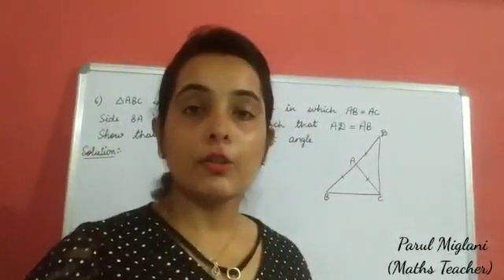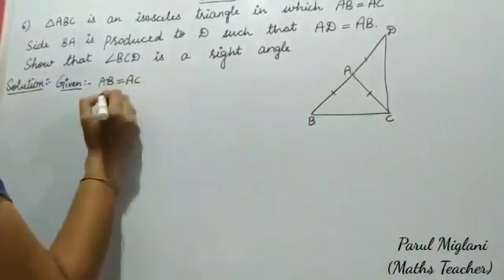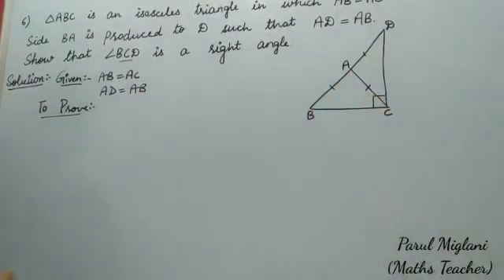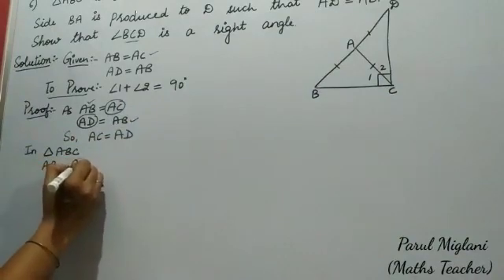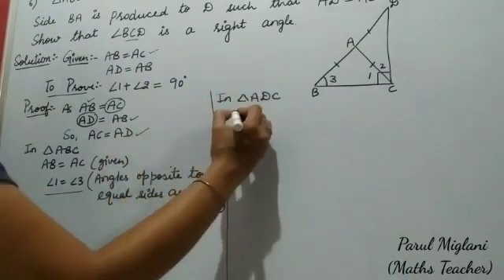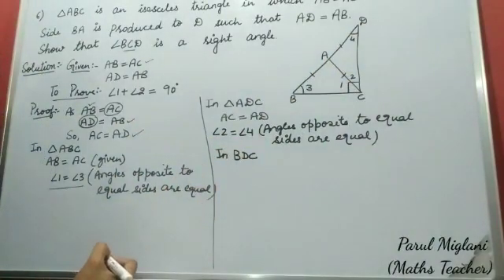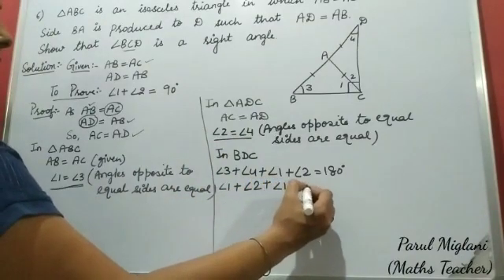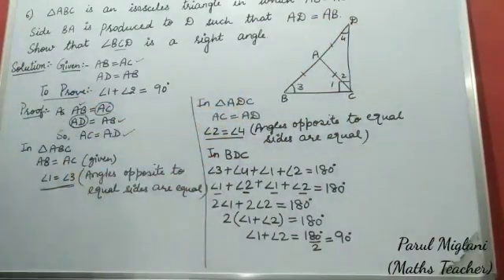DATE 24 JULY 2020 EXERCISE 7 2 PART 1 CLASS IX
TEACHER- MS. PARUL MIGLANI
SUBJECT- MATHEMATICS